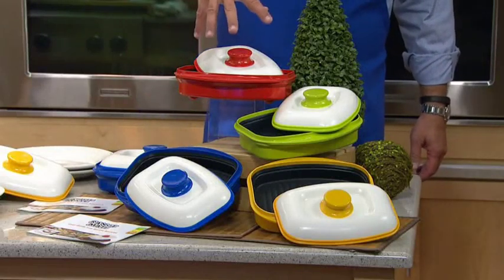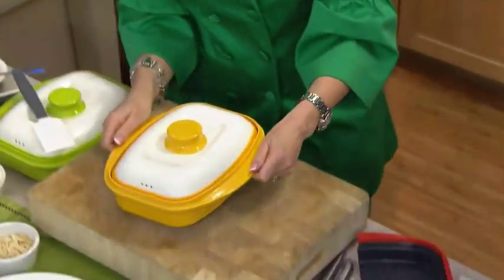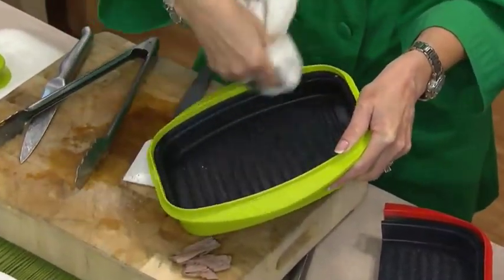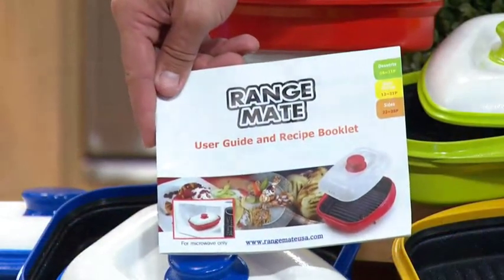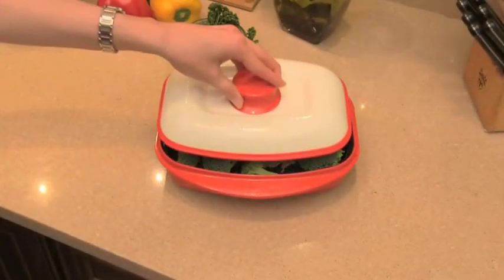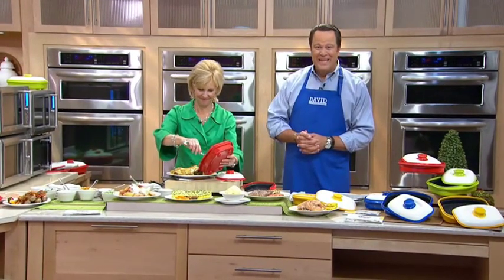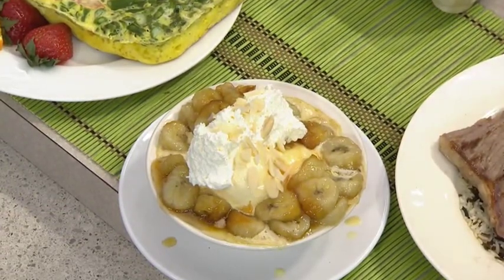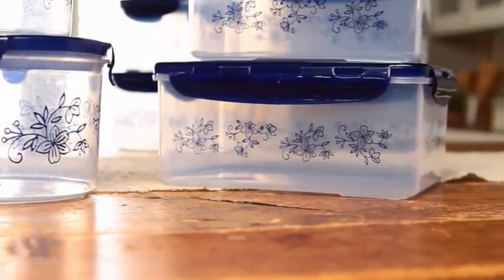[RANGEMATE] QVC 2014 05 11 12 42 03 459